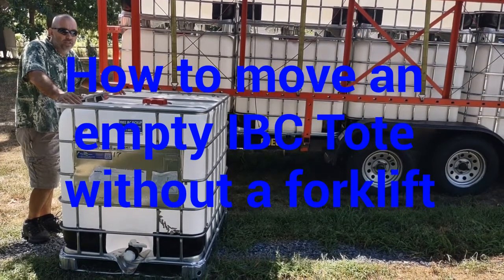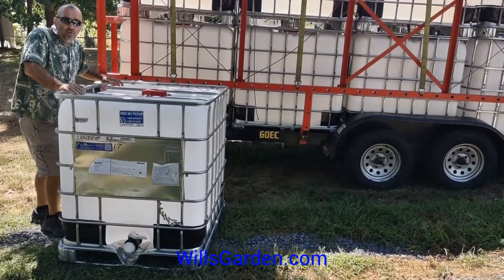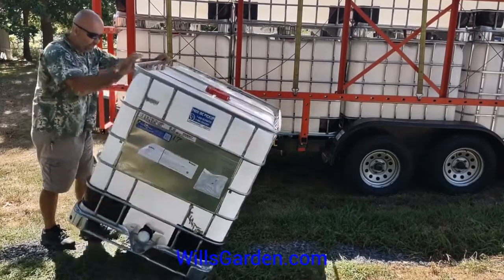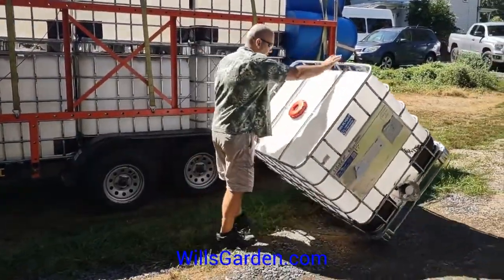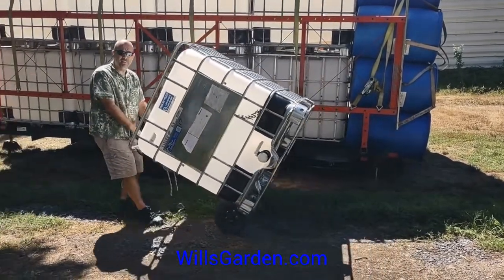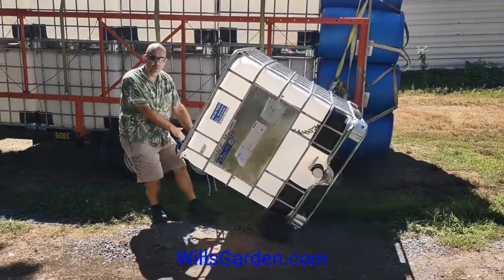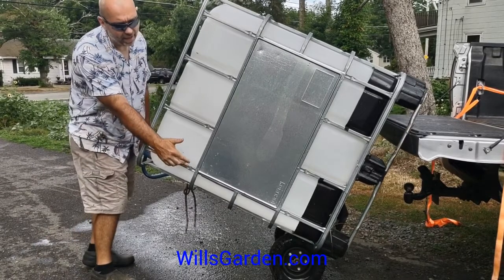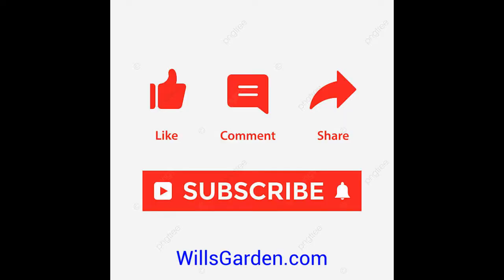Moving an empty IBC tote by hand Rain barrel cistern. How to load onto a pickup truck.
If you need to move an IBC tote here are a few ways of doing it without a forklift, bobcat or tractor. rain water barrel 275 gallons tank
WillsGarden.com
If you're in need of a quick and simple move, you might be wondering whether it's possible to get an IBC tote from point A to point B without a forklift or other heavy machinery. The answer is yes! It's not really that hard—the main thing is knowing how to approach the task.
When we found the perfect location to start our down town micro farm, with just over two acres of beautiful useable land and a cute little farm house it all began.  We moved in late June immediately working on transforming the 80 Ft by 80 yard into a garden. We first started using garden hoses with a filter attached because of high (chlorine levels), but this became really costly and the filter only lasted less than two weeks and water bill was out of control.   We had always wanted a rain water system this was proof we could not afford not to have one.  When upgrading our yard to a rain water system we decided to bury one inch lines so we can have spigots throughout the yard without having without having 150 feet of garden hose from the house to trip over!  Once we had a few friends over and they saw system and starting about their water bills / watering bans and course conserving water to save our environment and realized we had to share these water systems with others.